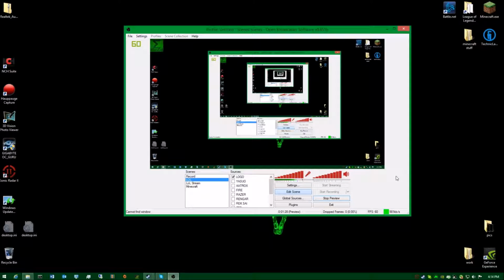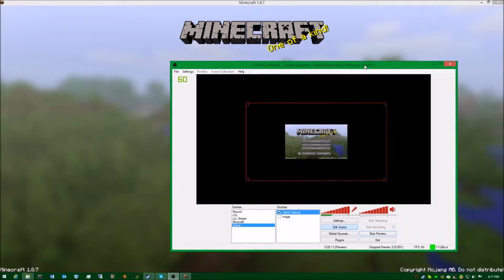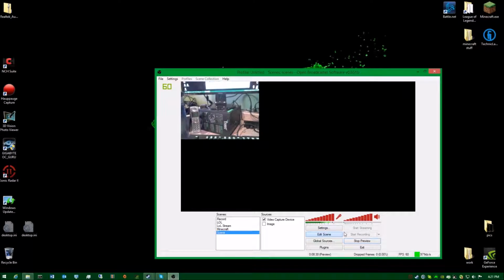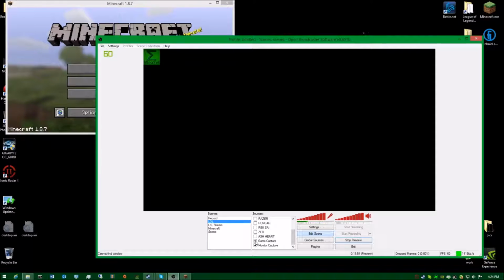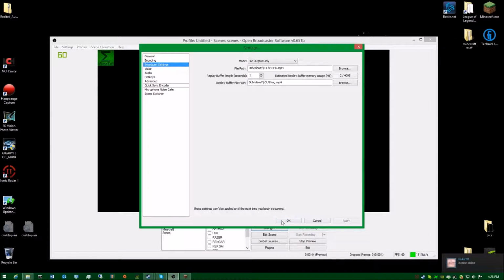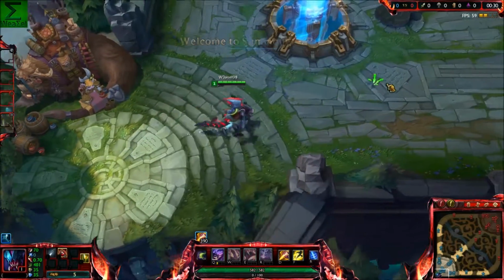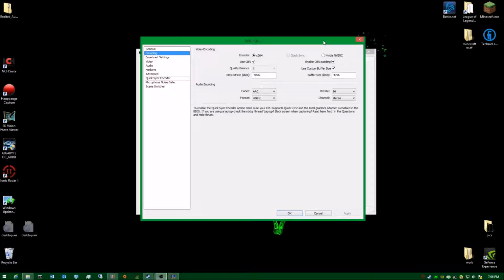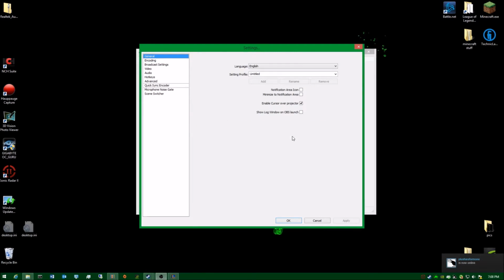OBS How to/Walkthrough and my Thoughts